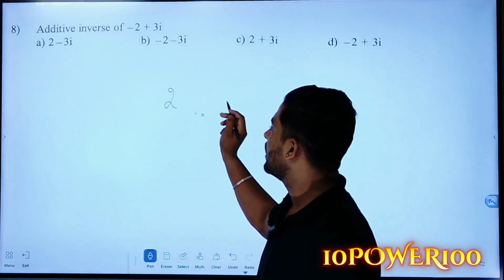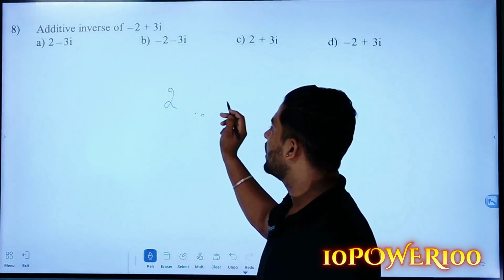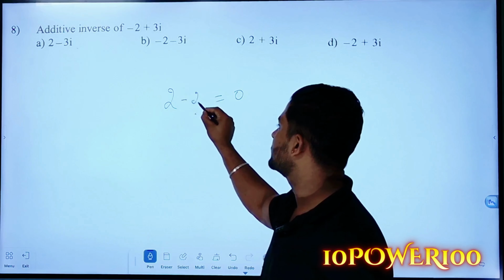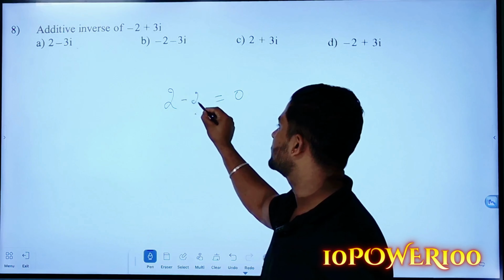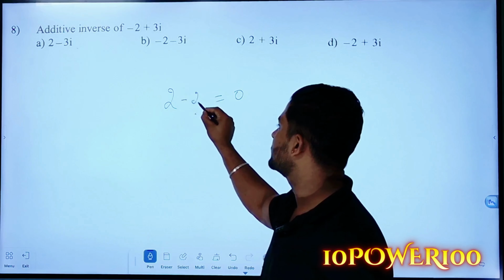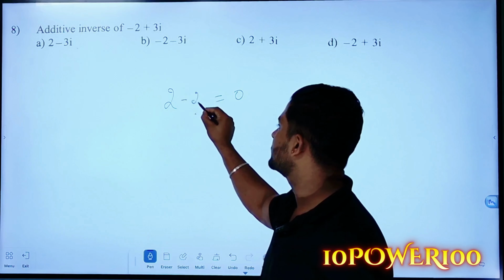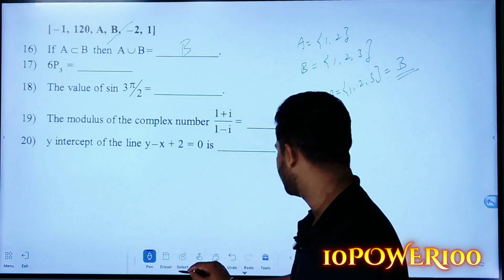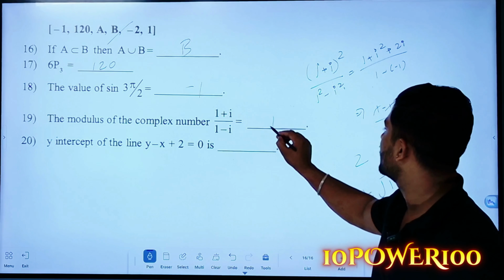Grade 11 Maths Important MCQs & FB Blanks | Midterm Exam Preparation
🎯 Description:

Get ready to score high in your Grade 11 Mathematics exam!
In this video, we have discussed the most important MCQs and Fill in the Blanks from your syllabus that often appear in midterm and final exams.
Perfect for last-minute revision and concept clarity, this video will help you boost your confidence and score better marks in Maths.
Watch till the end to test your knowledge and challenge yourself! 💯

📘 Topics Covered:

Important Grade 11 Maths MCQs

Fill in the blanks with explanations

Quick tricks and tips for exams

Concept-based practice questions

📚 Perfect for:
PUC / CBSE / State Board Grade 11 Students preparing for exams.